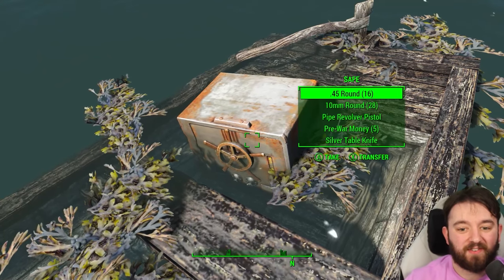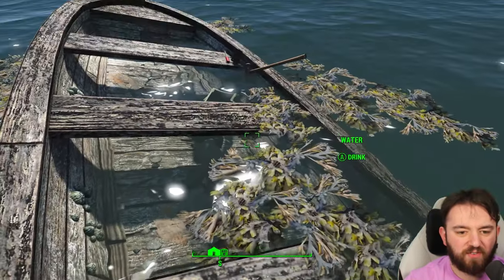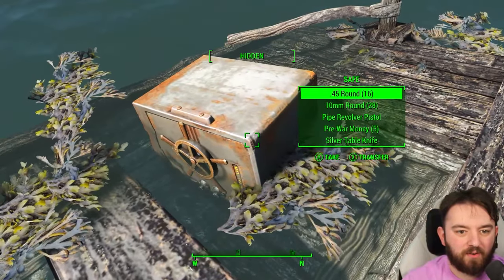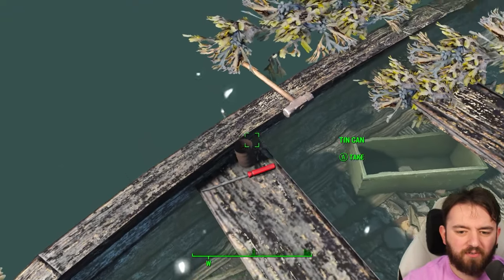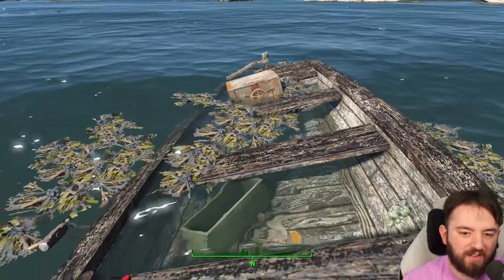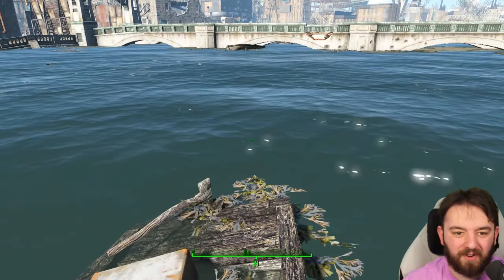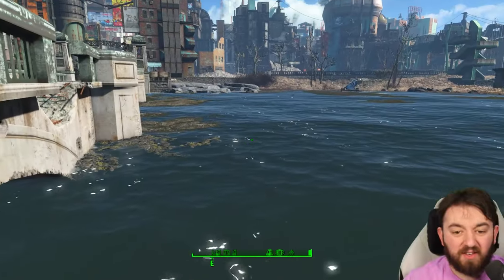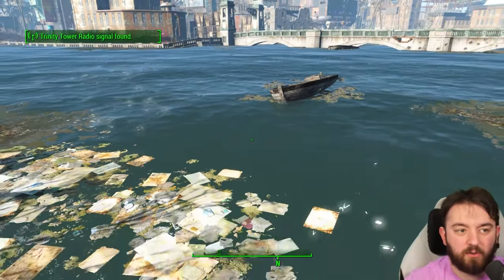Lockbreaker Boat | Fallout 4 Unmarked | Ep. 658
Lockbreaker Boat is located near Charles View Amphitheater. Lots of ammo and medical supplies in this safe... seems whoever opened it is nowhere to be found!

Hank u